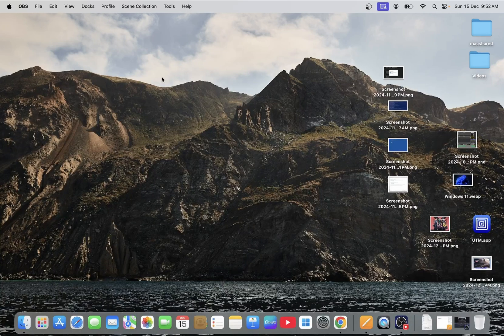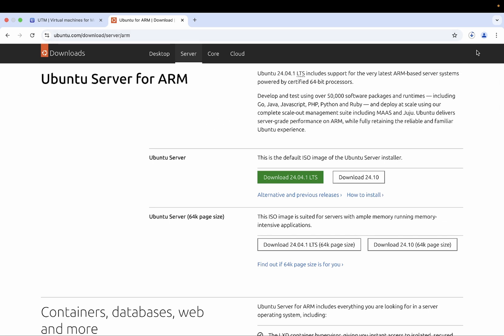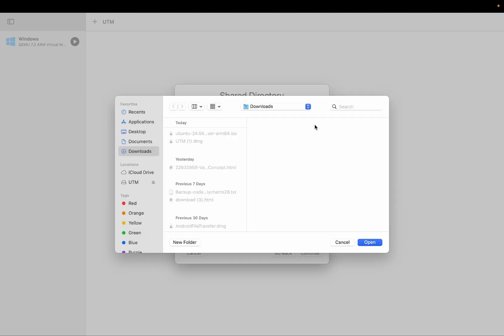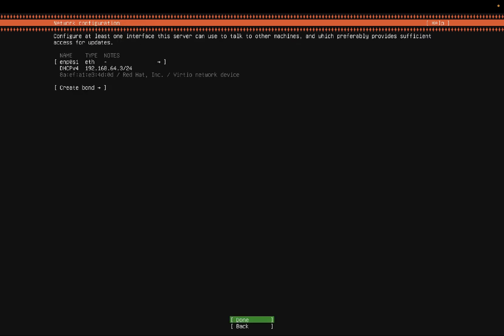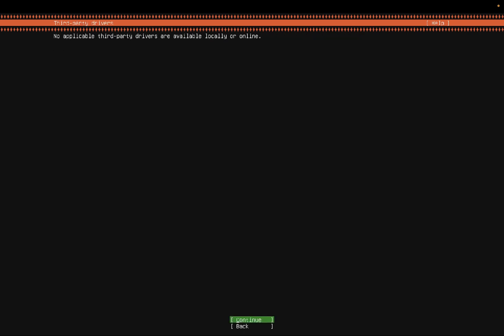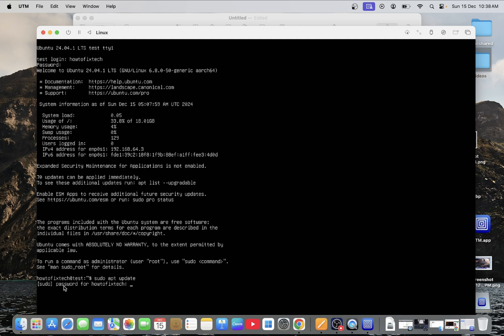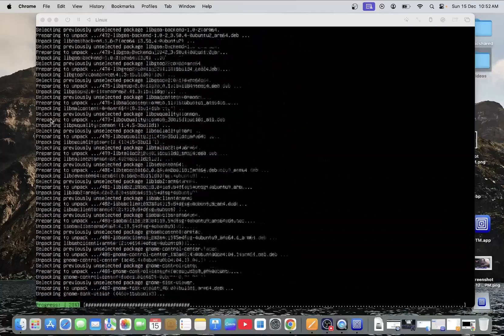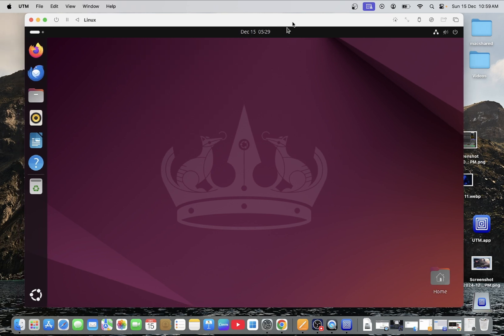How to Install Ubuntu 24.04 LTS on Mac M1 M2 M3 M4 For Free (2025✅)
how to install ubuntu in Macbook
RUN Ubuntu Linux On ANY Mac  Apple Silicon

sudo apt install ubuntu-desktop

clear

✅ This instructions in this video tutorial can be applied  for  laptops, desktops, computers, which run MacBO . Macbook Air or Macbook Pro operating systems. This tutorial will work on all Cpu hardware manufactures, Intel Macbook, Silicon M1, M2,M4 and M4 and Intel .